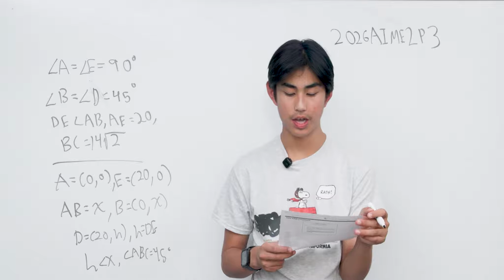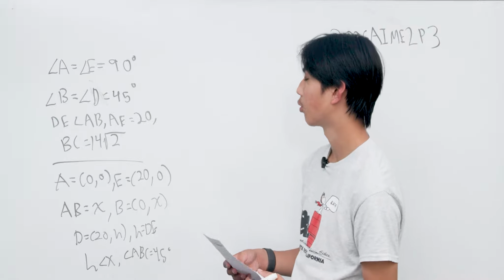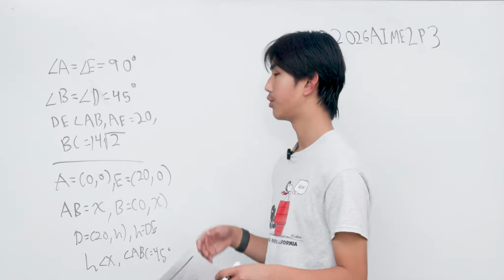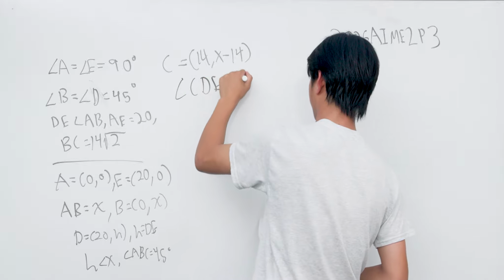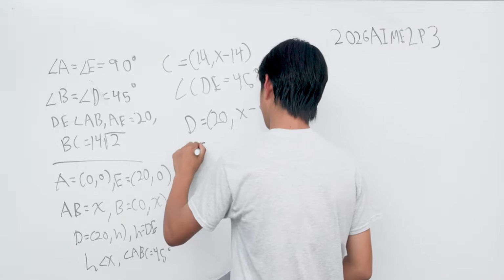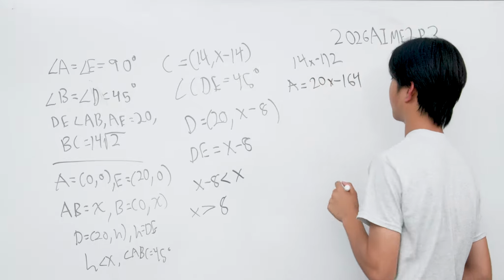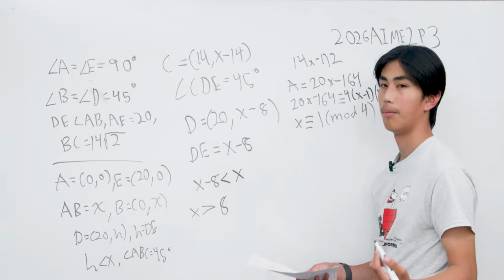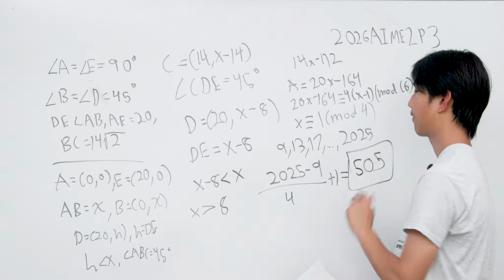2026 AIME II Problem 3 | Nonconvex Pentagon & Area Constraints